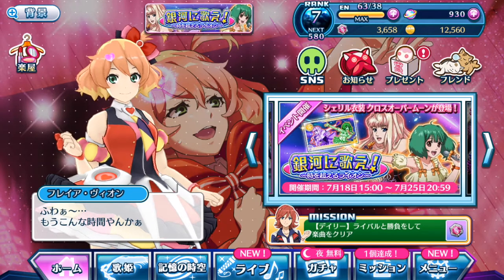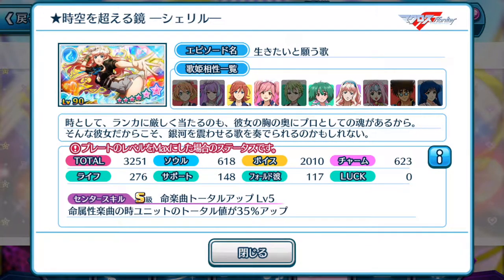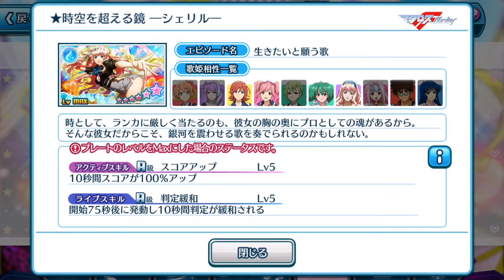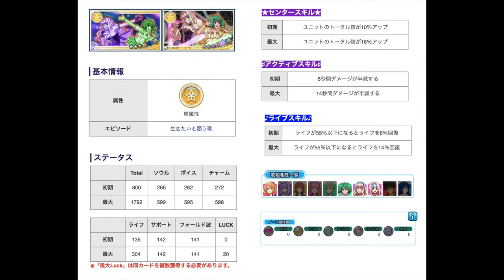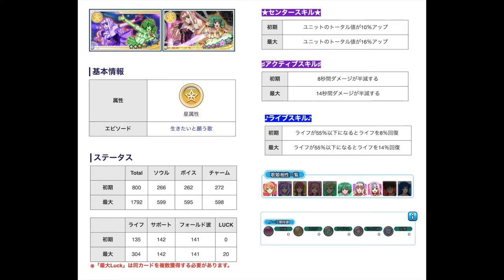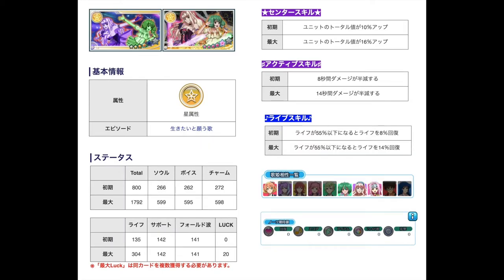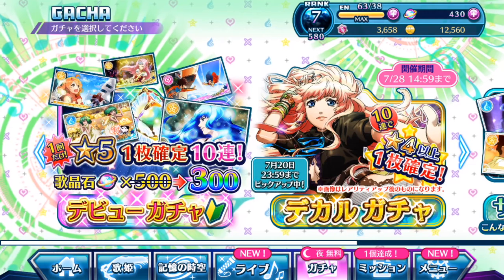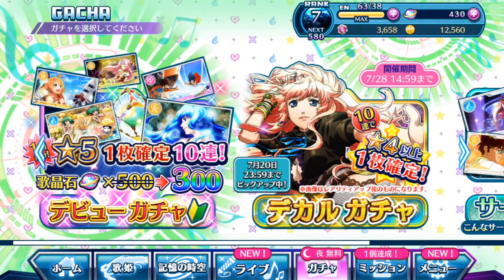【歌マクロス】500 Singing Stones Gacha pull and Episode plate details!!